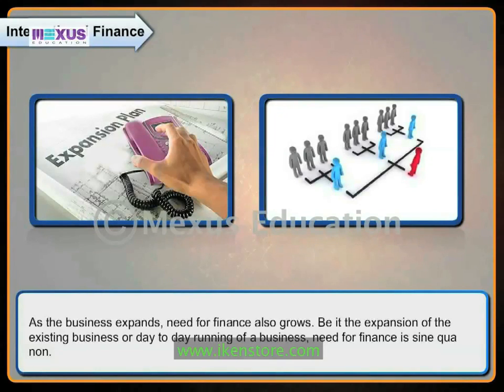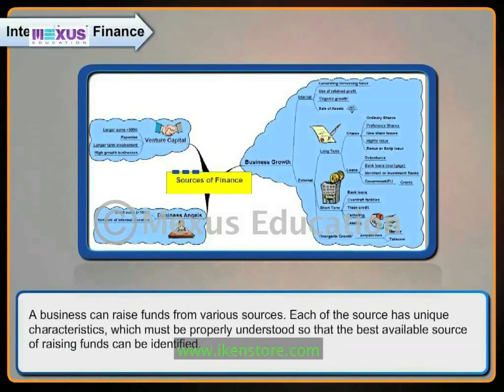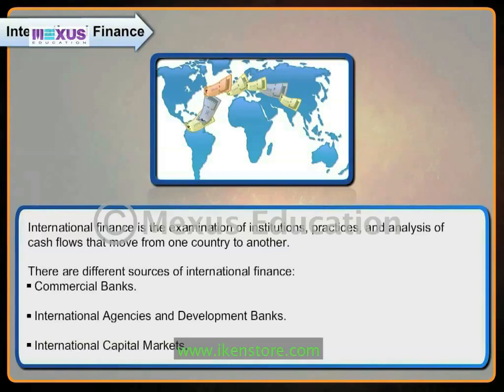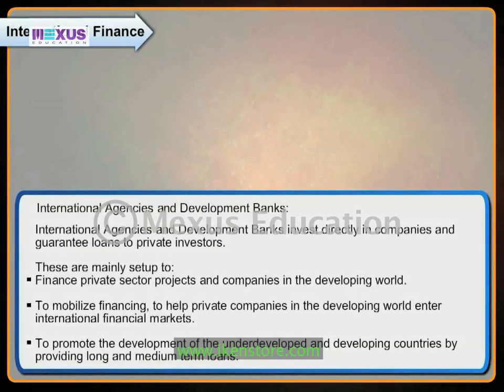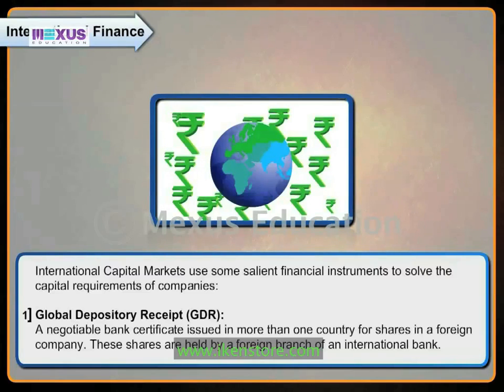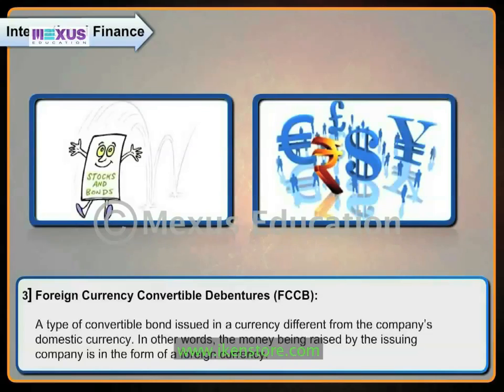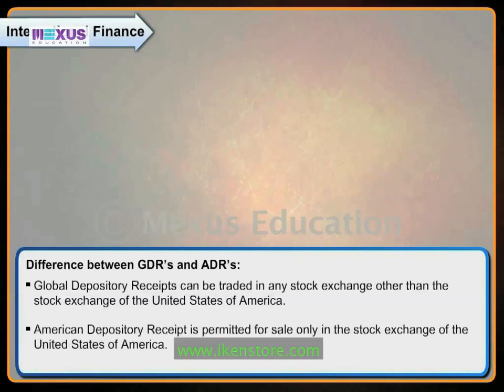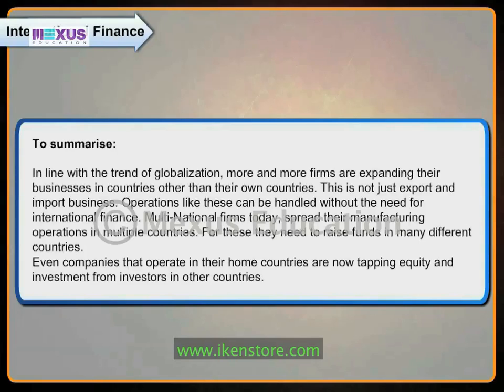International Finance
This animation teaches various routes through with finance can be raised from international markets viz. commercial banks, GDR, ADR and FCCB route.